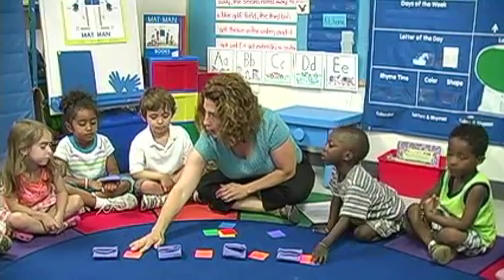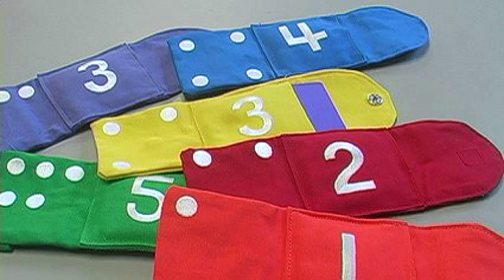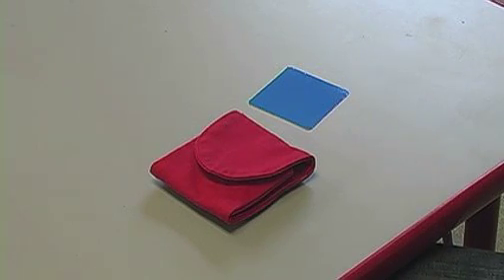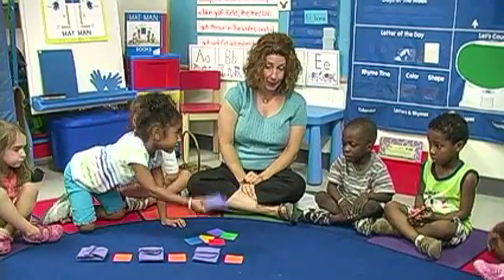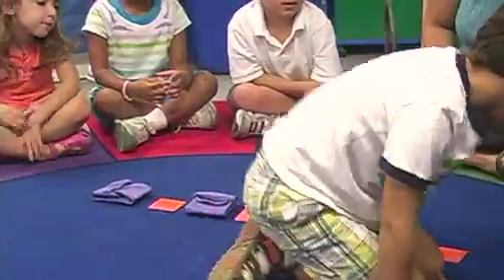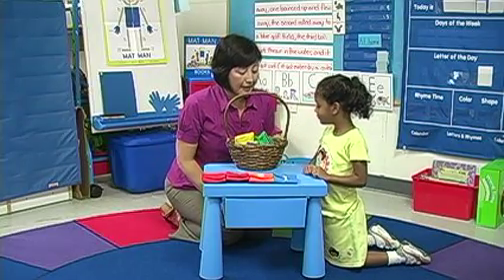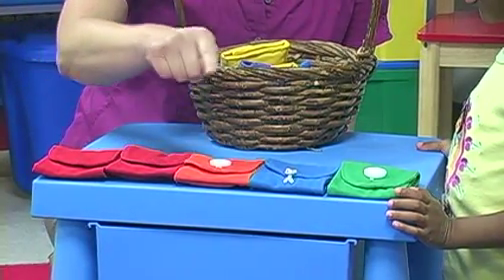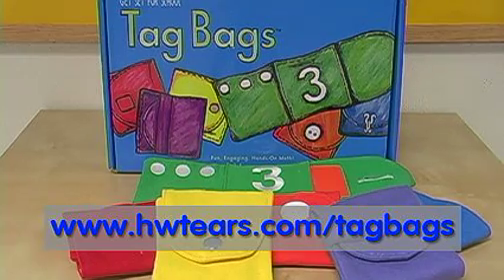Pre-K Math: Tag Bags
Tag Bags include fastener options, like zippers and buckles, along with numbers. Promote early math skills like matching and sorting and foster fine motor skills.

Numbers and dots make matching and sorting fun
Perfect for measuring and making patterns
Different fasteners develop fine motor skills
Ideal for discovery learning, circle time, and centers
30 Tag Bags, 36 Color Tags, and a 16-page activity booklet